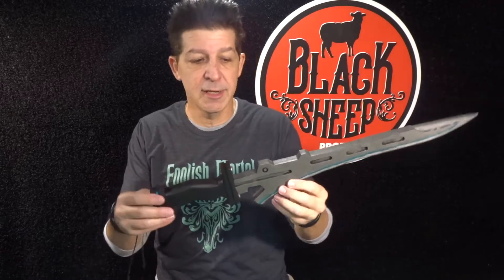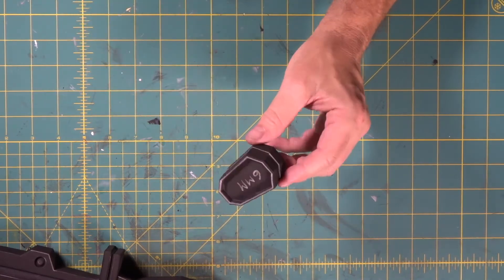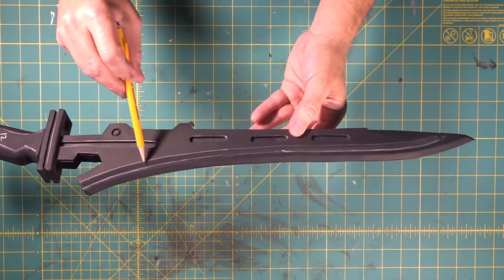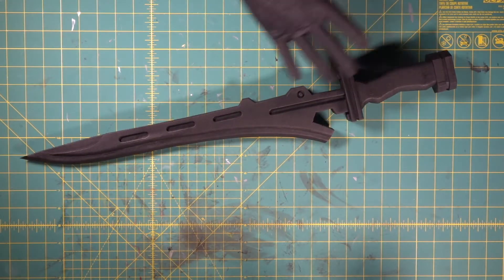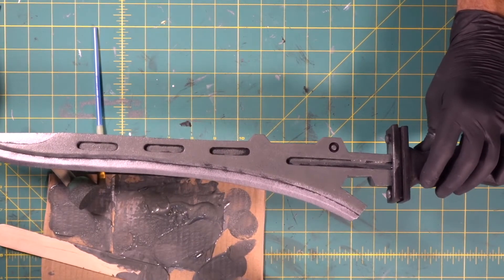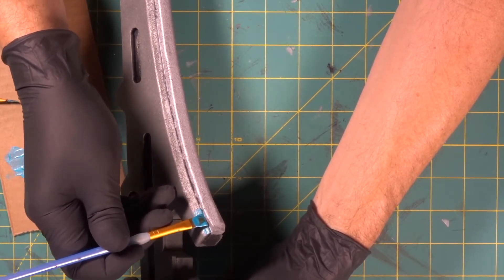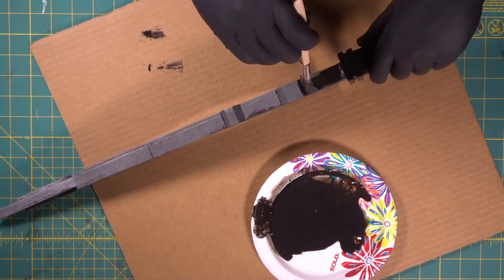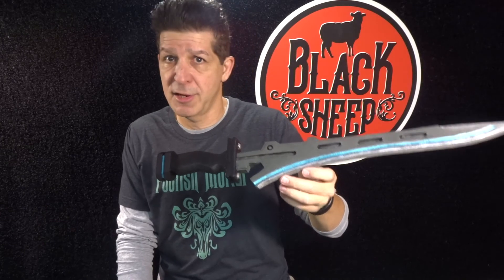Making an EVA Foam Fiora Knife Part 2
And now we wrap up our EVA Foam Fiora Knife! Super easy and super cool!